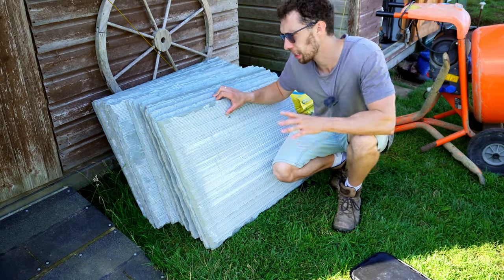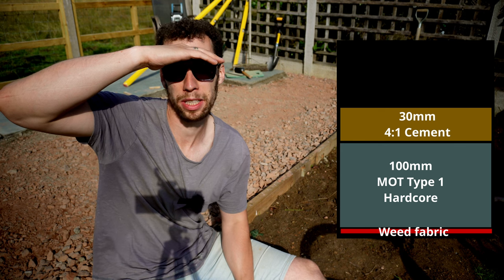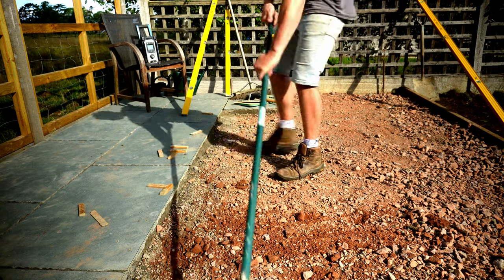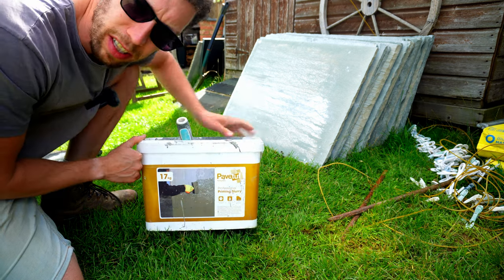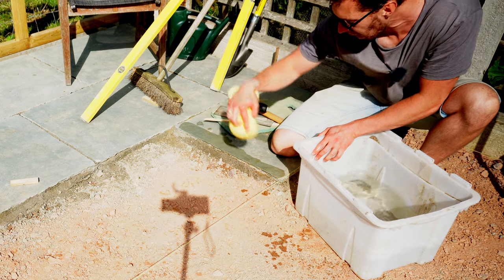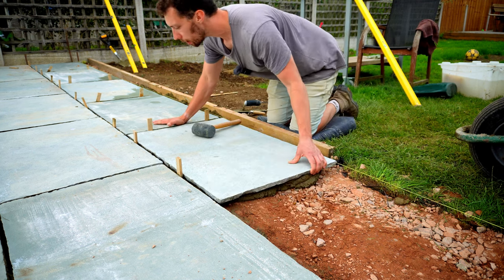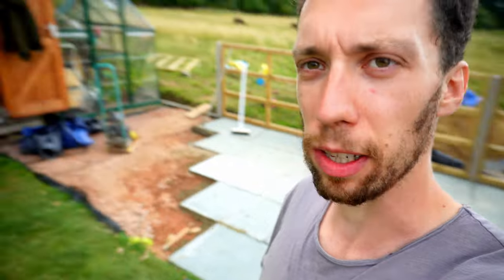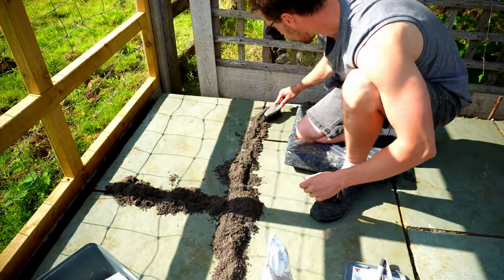How To Lay A Patio As A Beginner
I'll walk you through every step of How To Lay a Limestone Patio.

Chapters
0:00 - Intro
0:27 - Selecting The Pavers
1:09 - Base Preperation
3:02 - Setting Up String Lines
4:19 - Primer/ Slurry
4:54 - Mixing Cement
5:21 - Buy a BIG Sponge!
5:51 - Laying a Slab
8:05 - Keep your Tools Clean
8:15 - Sika FastFix Grouting
10:23 - Final Cost Breakdown